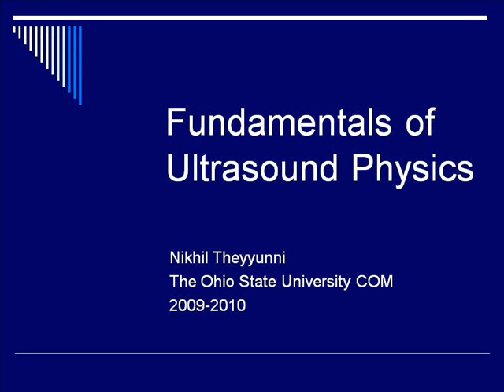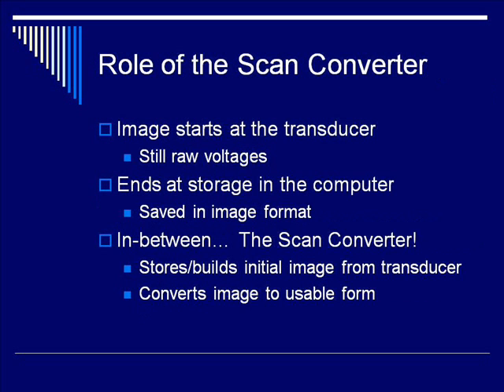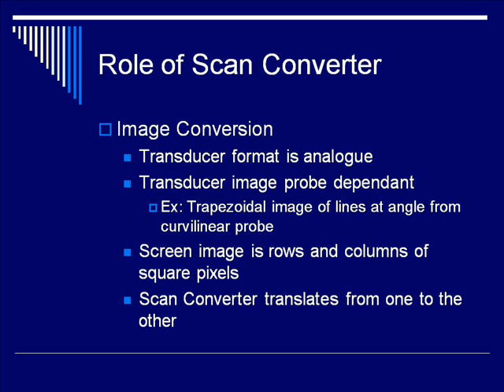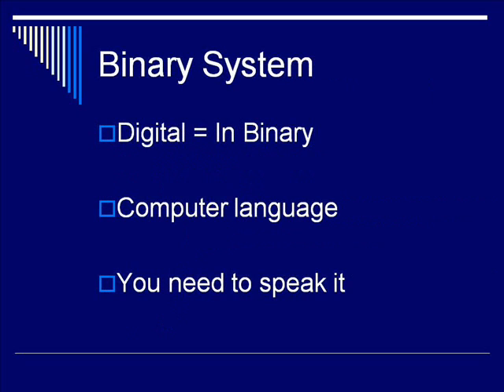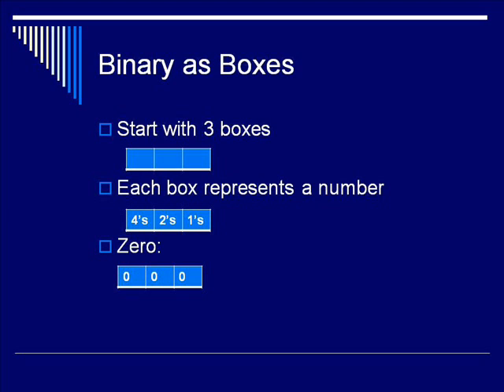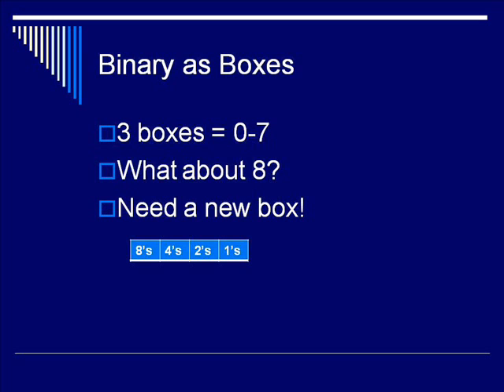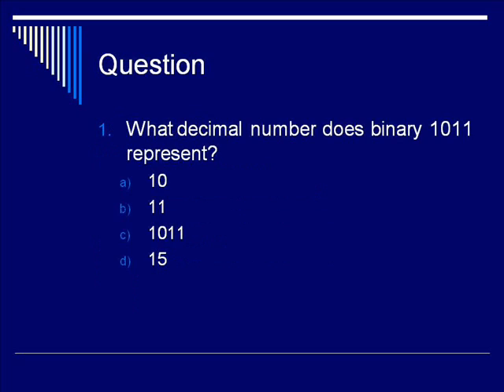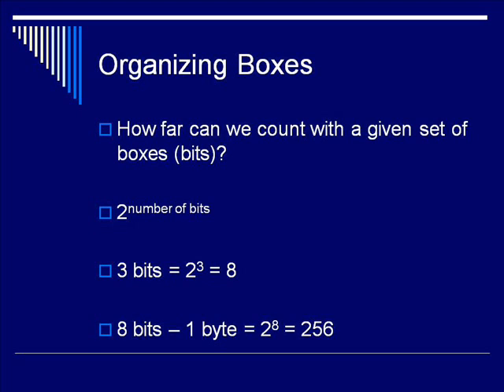Image and Storage Display - Segment #1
This is Lecture #5 of the 8-part series on the "Fundamental of Diagnostic Ultrasound Physics" from The Ohio State University College of Medicine.